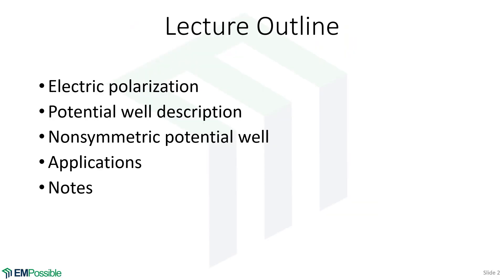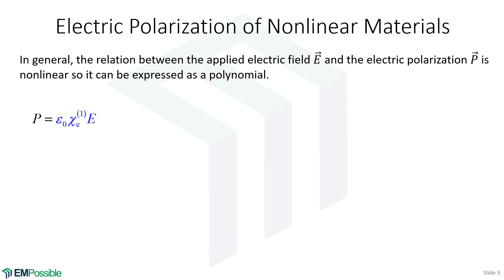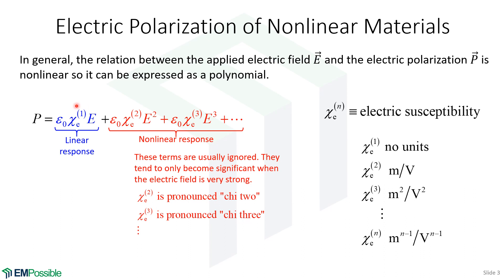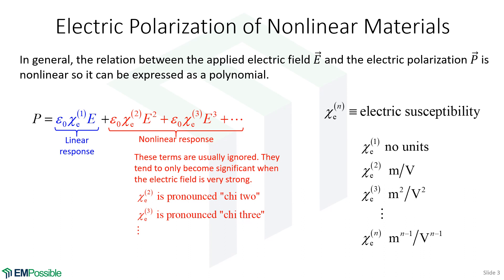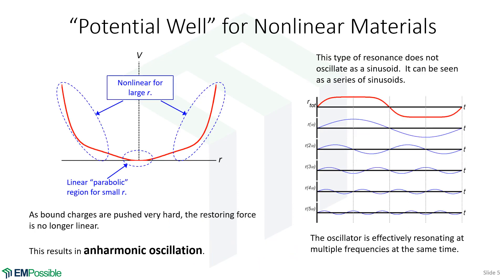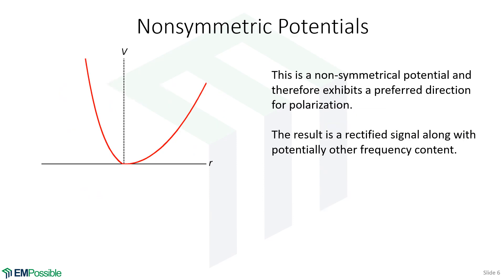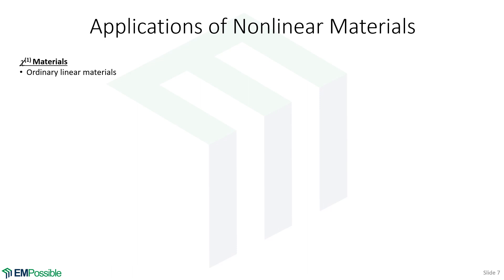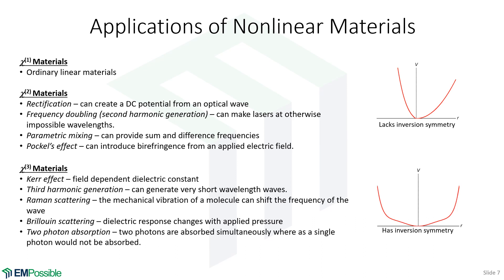Lecture -- Nonlinear Materials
This video provides a brief introduction and overview of nonlinear materials in electromagnetics.  The equation for nonlinear material polarization is presented along with the potential well description.